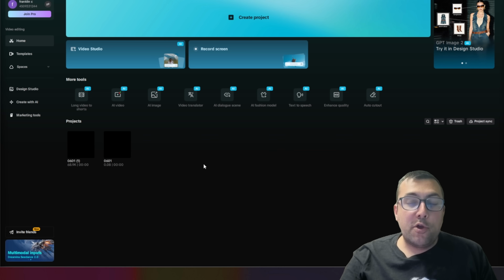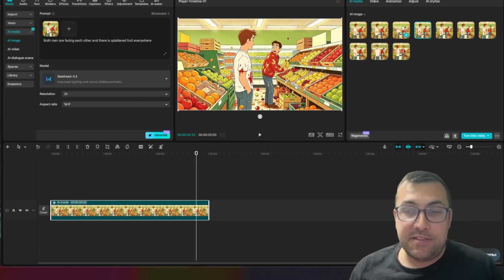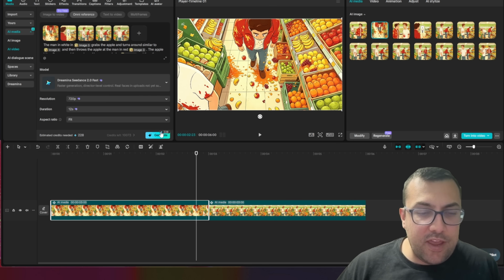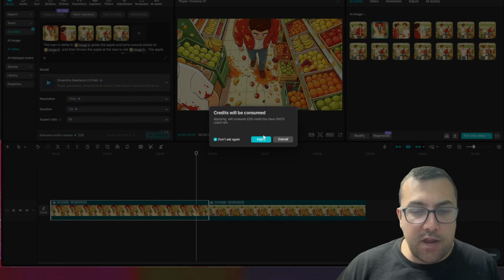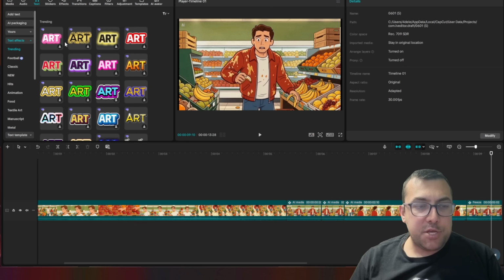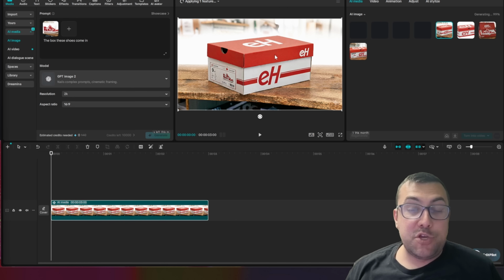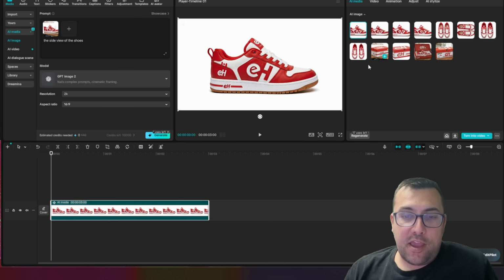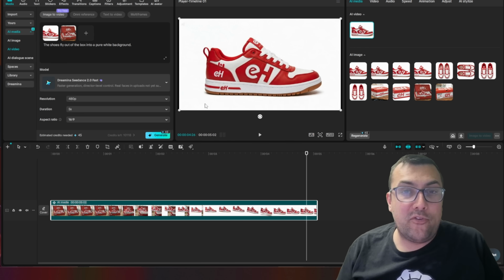Seedance 2.0 Mini & 4K AI Video Editor is INSANE | CapCut PC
AI Video Editor: I Pushed Batch Generation | CapCut

CapCut will soon launch Seedance 2.0 Mini. The quality remains impressive while potentially offering the lowest price ever.

Learn how to use CapCut AI Video Editor and AI Video Generator to batch create marketing assets, generate AI videos with Seedance 2.0, and refine everything with multi-track editing on desktop.

In this tutorial, I'll show you how to make AI videos using GPT Image 2, Seedance 2.0, Batch Generation, and CapCut PC's editing workflow to create product ads, AI video sequences, and scalable creative assets faster than traditional production methods.

What if the viral, expensive-looking videos dominating your social media feed were made in minutes instead of days?

In this video, you'll learn a complete CapCut PC workflow that combines GPT Image 2, Seedance 2.0, Batch Generation, and Multi-track Editing to create professional marketing videos and AI-powered creative assets. Whether you're building product ads, social media campaigns, or cinematic AI content, this workflow helps you generate more content with less manual work.

And there are more new capabilities still to come. This could be one of the biggest AI video updates yet.

📚 CHAPTERS
00:00 AI Video Examples
00:51 CapCut PC Setup
01:20 Seedance 2.0 Animation Creation
07:37 Creating a Shoe Commercial with Seedance 2.0
12:38 Marketing AI Video Editor Use Cases
13:31 - The Important Stuff

TAGS
Download CapCut PC to start creating AI videos, marketing assets, and professional content with Seedance 2.0, GPT Image 2, Batch Generation, and Multi-track Editing.